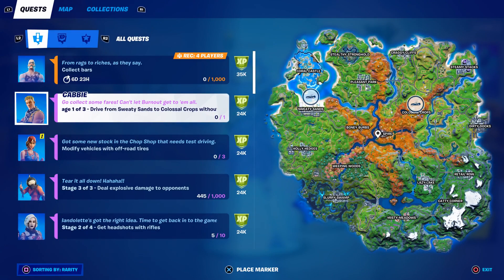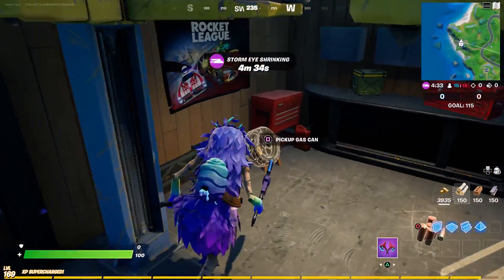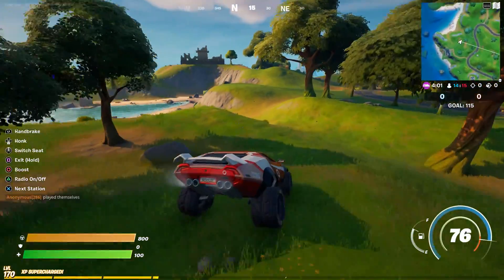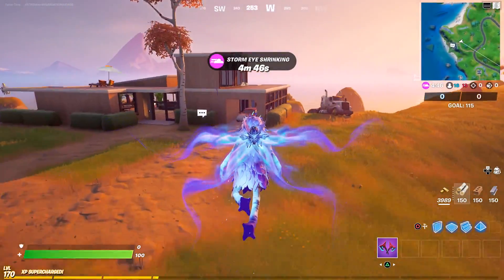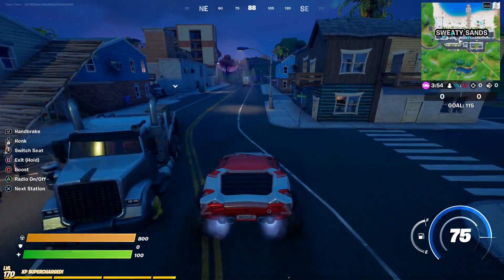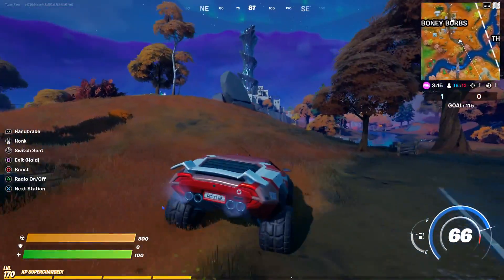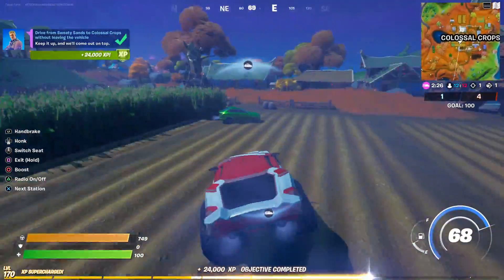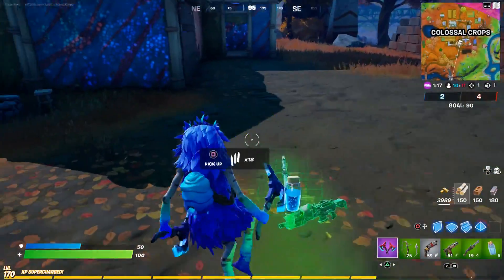HOW DID THIS GUY GET IN MY CAR?! (One Of The Saddest Moments In My Challenge Guide History)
Drive From Sweaty Sands To Colossal Crops takes a turn for the worse.